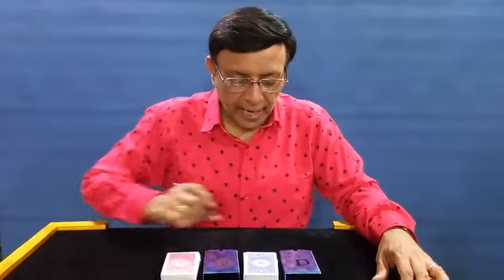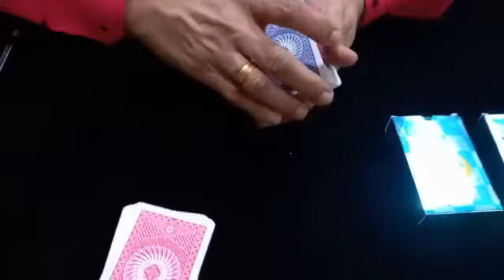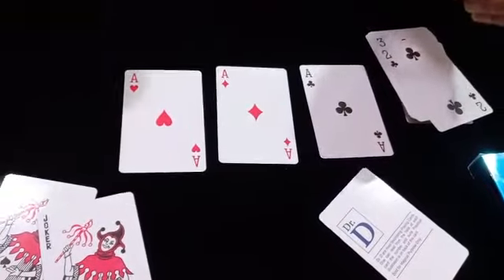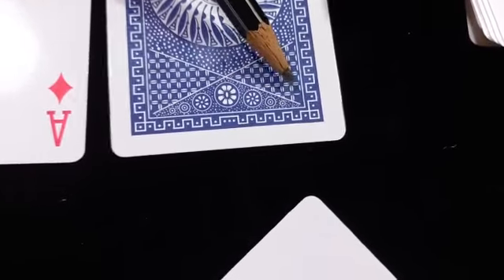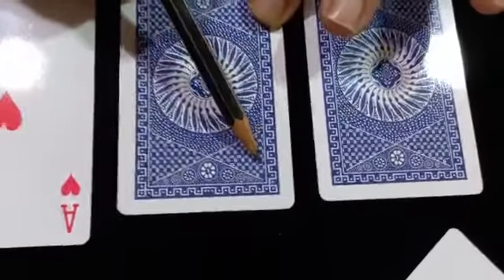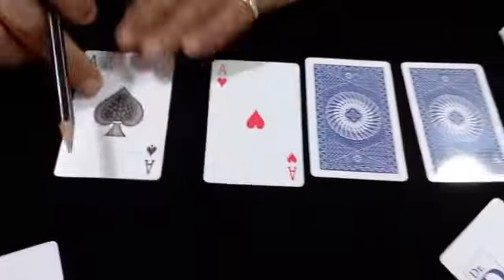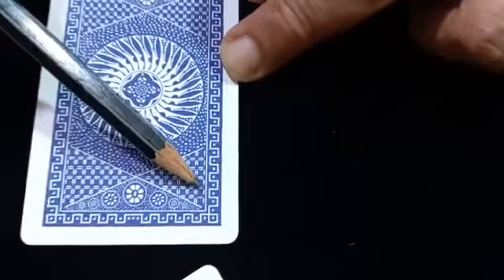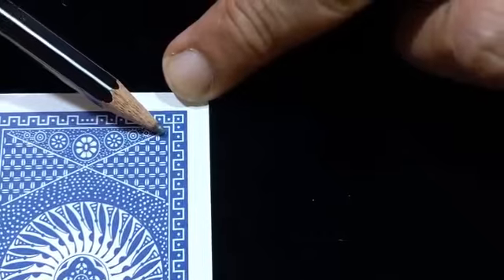DR D MARKED DECK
SPY Marked Magic Playing Cards is also known as Dr.D Marked deck (Red back & Blue back) you can easily read the faces of the Cards From the back design. Very easy to learn the pattern and memorize. Available in Two colour Red back & blue Back colour as shown in the pic. Bridge Size playing cards There is a Tricks password on back side of Every 52 Cards Easy to learn on one know that you know Every card without seeing it These Cards are Normal Cards with a Trick packages Includes; One set of 52 Magic Cards with Trick Learning Instructions.(Dr.D Marked Deck 1 Red + 1 Blue (Pack of 2 Deck).